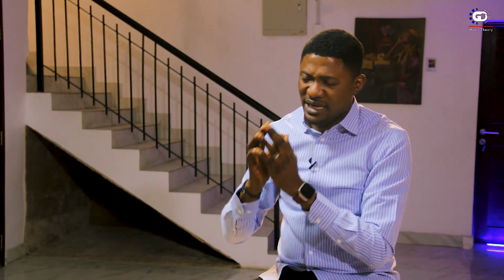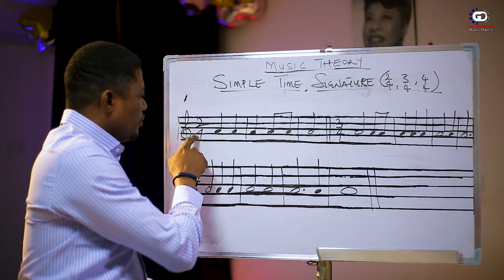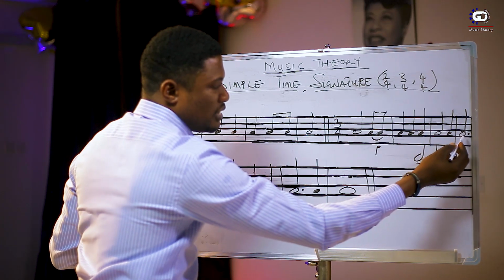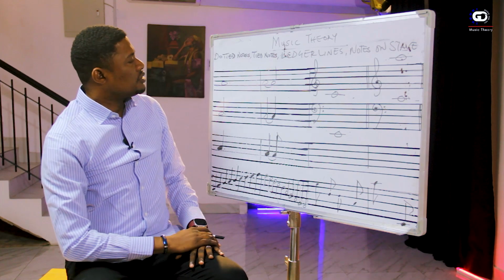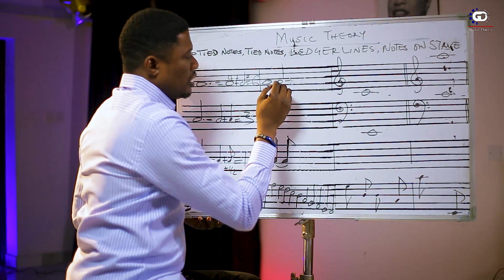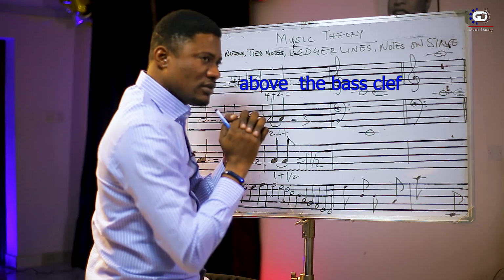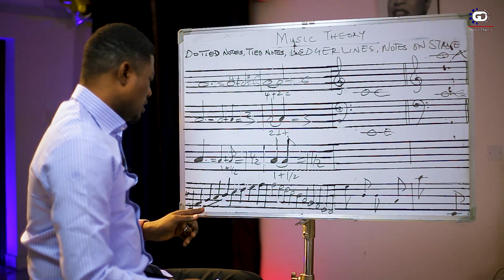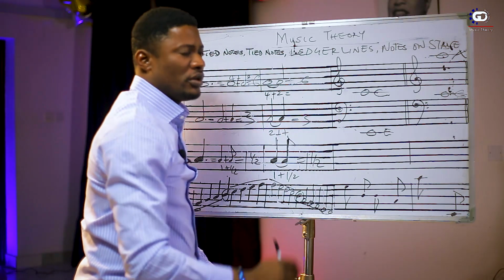#2 SIMPLIFIED MUSIC THEORY I ABRSM MUSIC THEORY GRADE1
As you progress in the learning of music theory, it is important to be intentional in gauging your understanding as you add to your knowledge bit by bit. You can always rewind the video to watch again any topic that seem unclear to you or revisit the previous video to upscale your knowledge.
Happy Learning!

TIME STAMPS:
00:20 Time Value (Notes)
02:28 Time Value (Rests)
04:20 Simple Time-Signature
09:10 Dotted Notes
10:43 Tied Notes
11:56 Ledger Lines
14:36 Notes on the Staff
17:16 Questions and Answers